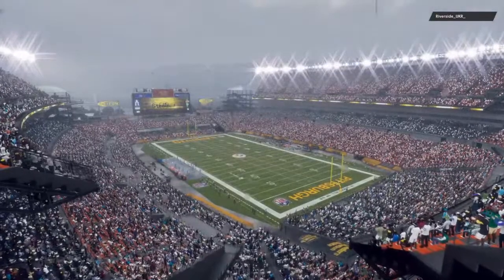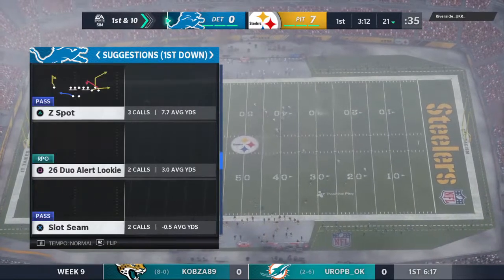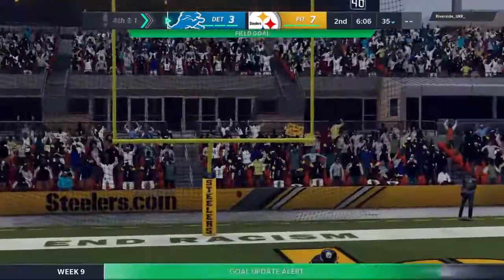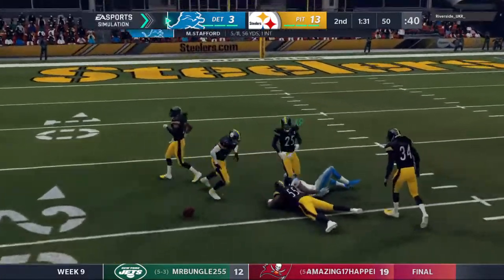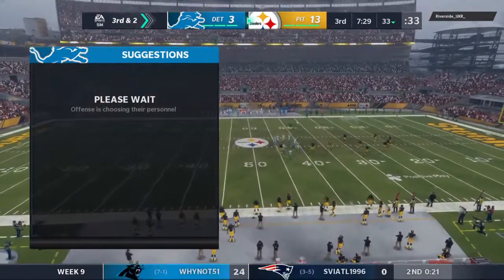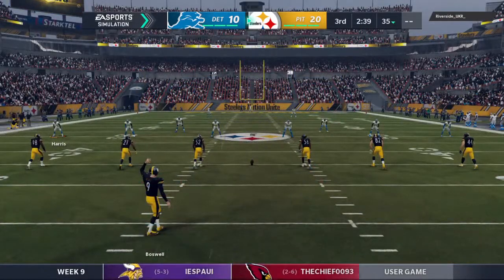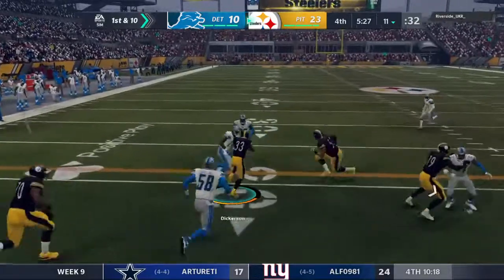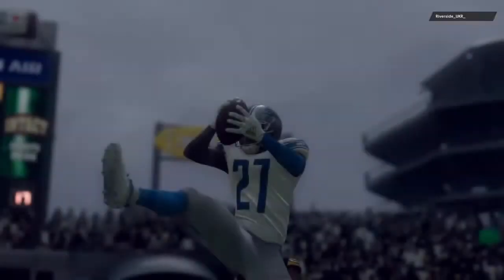S02W9 Lions at Steelers